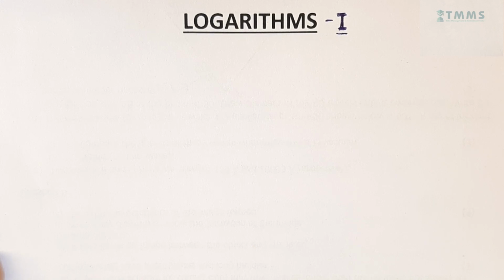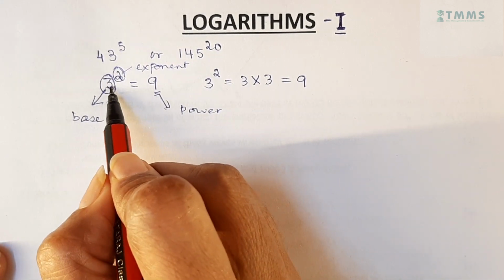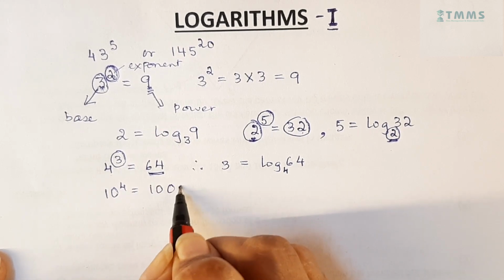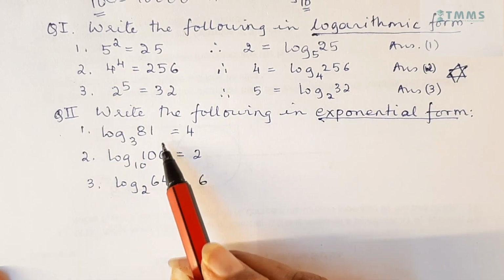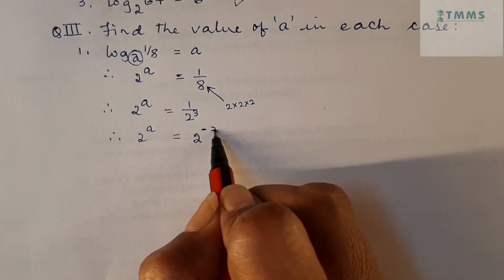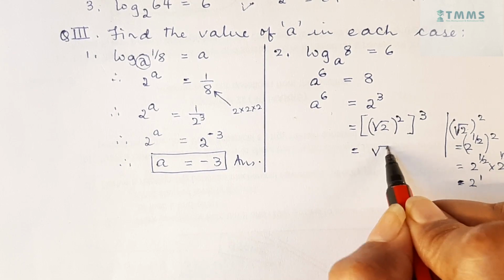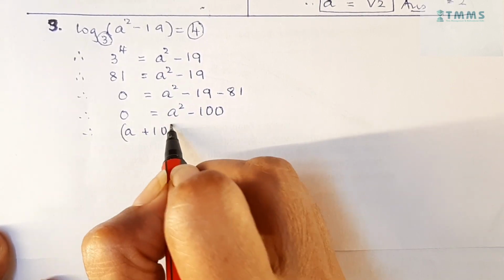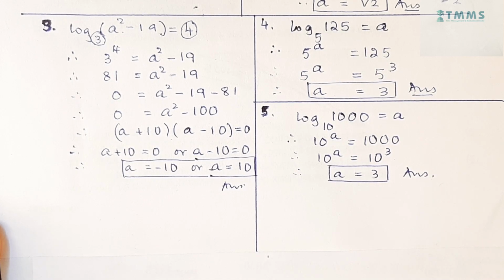Logarithm 1/ Introduction/ solving /complex/ questions / based on logarithms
In today's video we are going to have an introduction and learn the basics of Logarithms.

Translated titles:
Logaritmo 1 / Introducción / resolución / complejo / preguntas / basado en logaritmos

लघुगणक 1 / परिचय / हल / जटिल / प्रश्न / लघुग

اللوغاريتم 1 / مقدمة / حل / معقد / أسئلة / بناءً على اللوغا

对数1 /简介/解决/复杂/问题/基于对数

ലോഗരിതം 1 / ആമുഖം / പരിഹാരം / സങ്കീർണ്ണമ

लोगारिदम 1 / परिचय / निराकरण / गुंतागुंत

ਲੋਗਰੀਥਮ 1 / ਜਾਣ ਪਛਾਣ / ਹੱਲ / ਗੁੰਝਲਦਾਰ / ਪ੍ਰ

Logarithm 1 / Utangulizi / utatuzi / maswali / maswali / msingi wa nembo

மடக்கை 1 / அறிமுகம் / தீர்க்கும் / சிக்க

లోగరిథం 1 / పరిచయం / పరిష్కారం / సంక్లిష